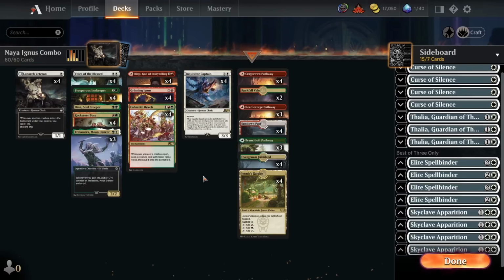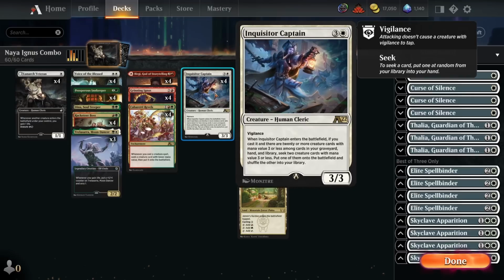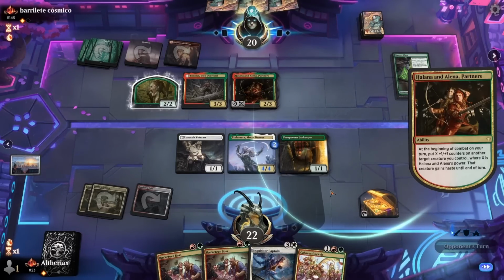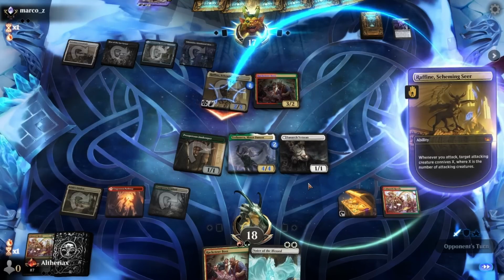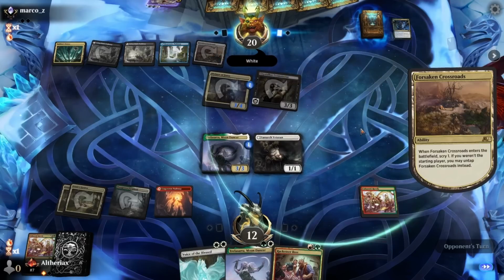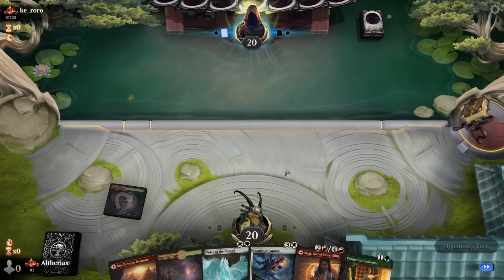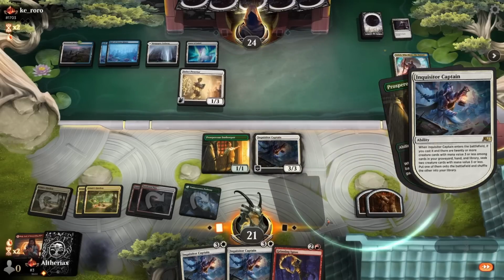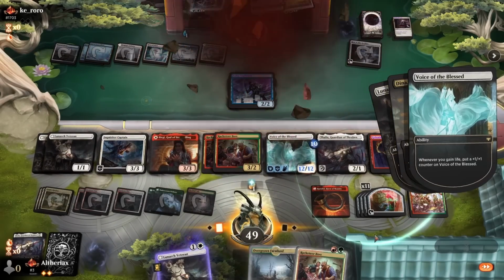MTG Arena #1 Mythic Alchemy Naya Ignus Lifegain Combo Deck Guide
0:00 Intro
0:44 Maindeck Explanation
16:36 Sideboard Explanation
20:34 Match 1 vs RG Werewolves
30:16 Match 2 vs Naya Runes
38:37 Match 3 vs Esper Midrange
1:00:59 Match 4 vs Esper Angels
1:08:57 Match 5 vs UW Control

Here's the MTGAzone article with full sideboard guide, Bo1, tips & tricks etc

Shouts out to Omri for the Curse of Silence tech, he also makes sick decks/ guides so check him out on twitter

Hope ya enjoy! Give me a shout in the comments if you have any questions at all